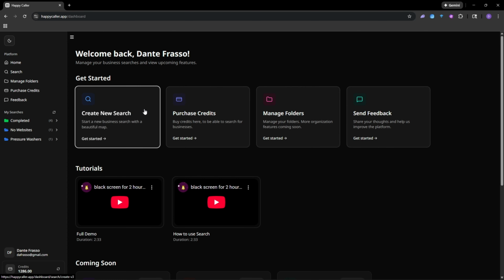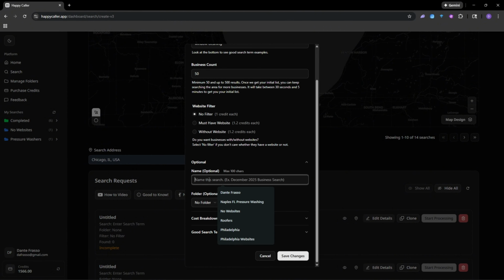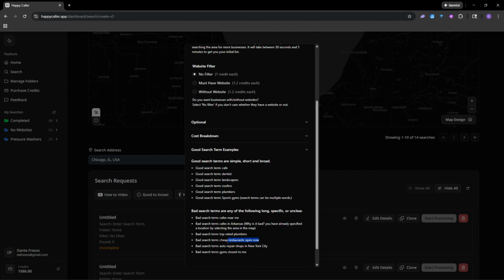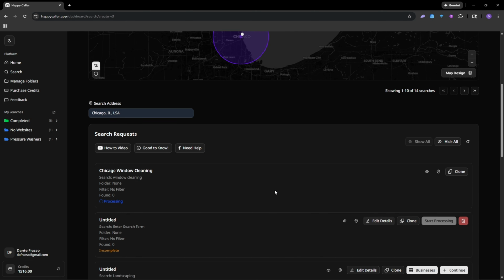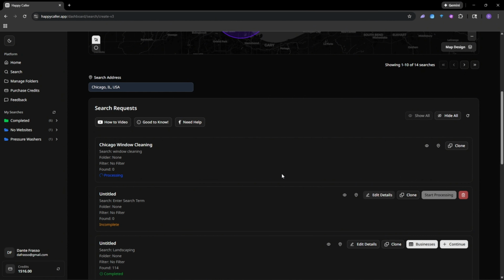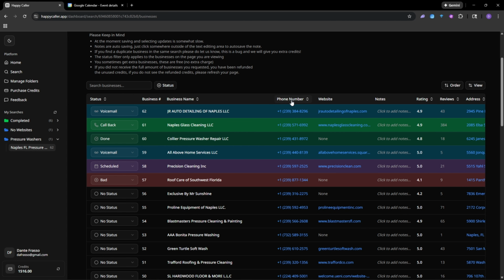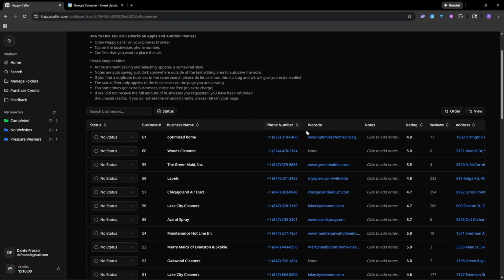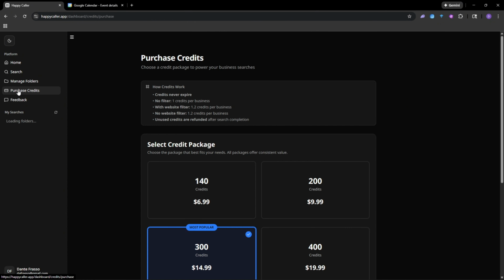Full Demo of Happy Caller